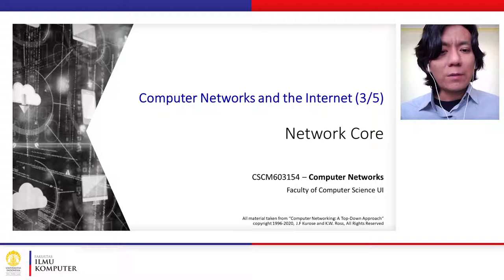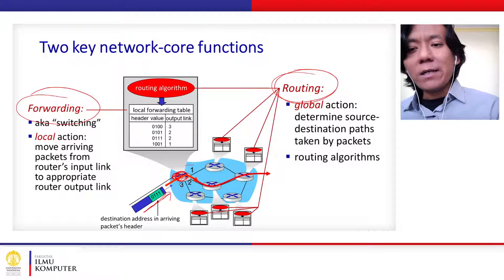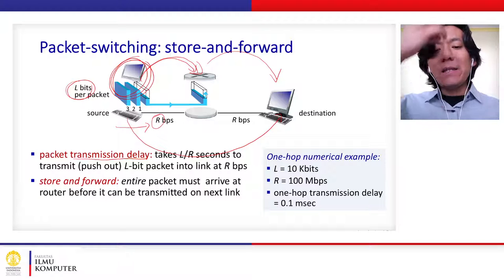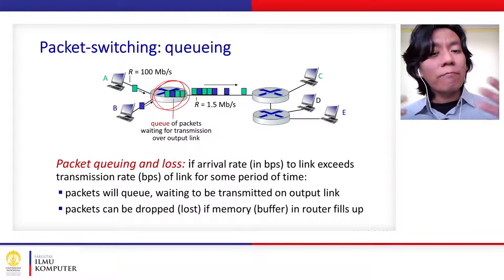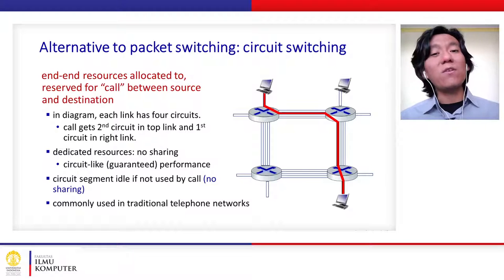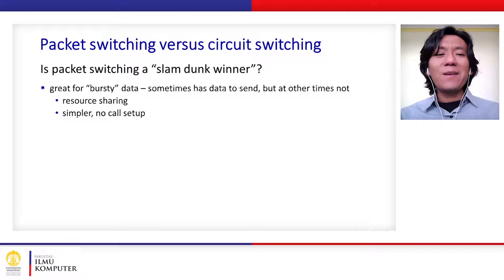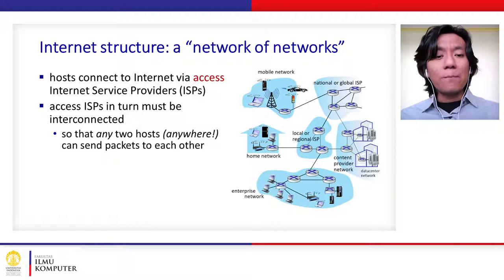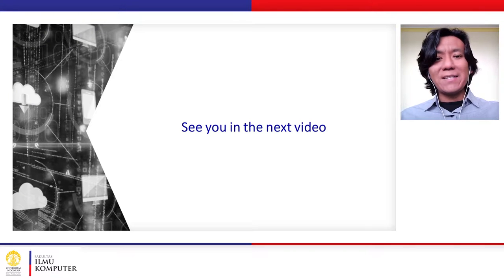[ENG] 1.3 Network Core